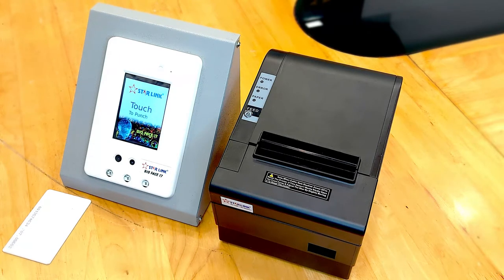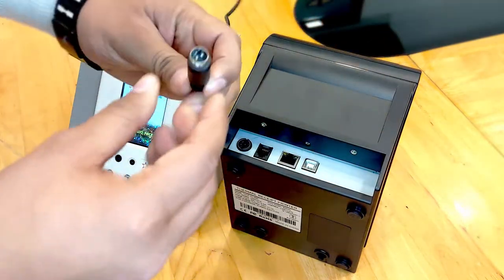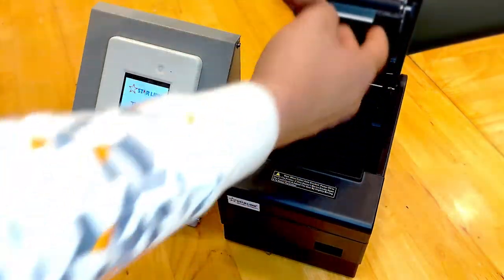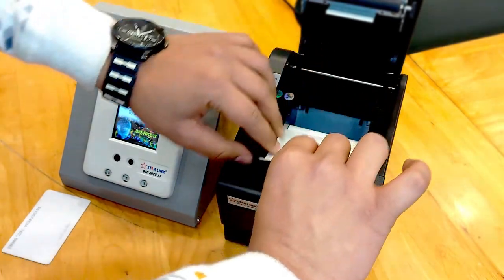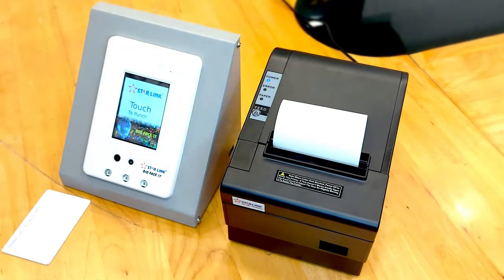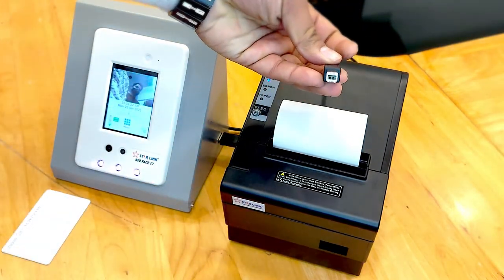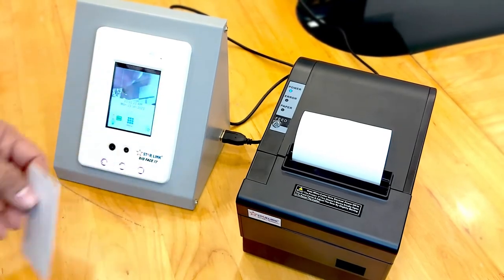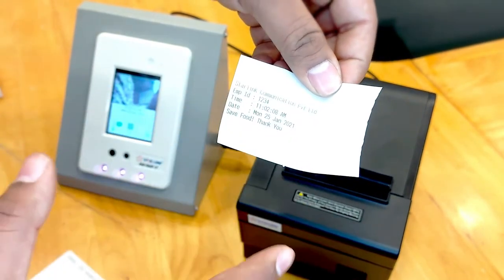Bio Face Reader with Thermal Printer | Canteen Management | Star Link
Getting into the technicalities of Star Link's Bio Face Reader with Thermal Printer. This product is best suited for canteen management to seamlessly manage the transactions which take place in canteen in an organization's premises. In this tutorial, you will learn how to set up the Bio Face Reader system along with the thermal printer.